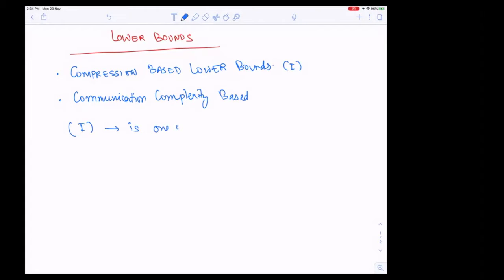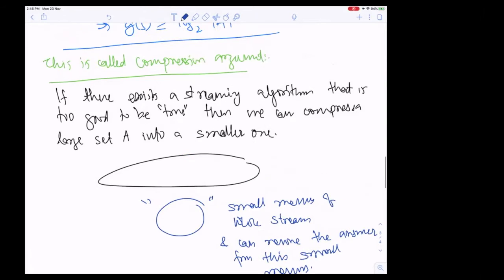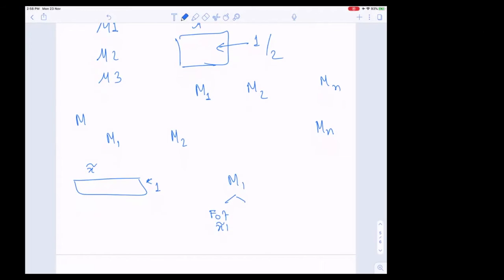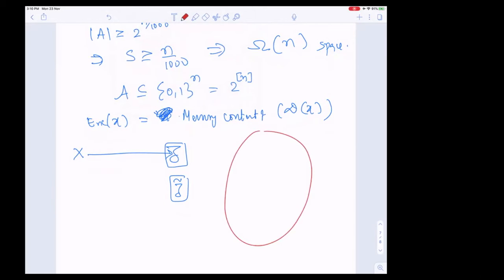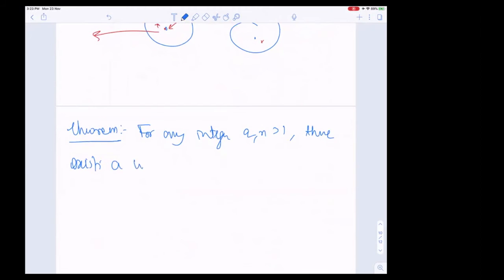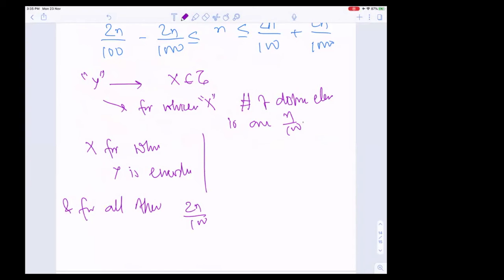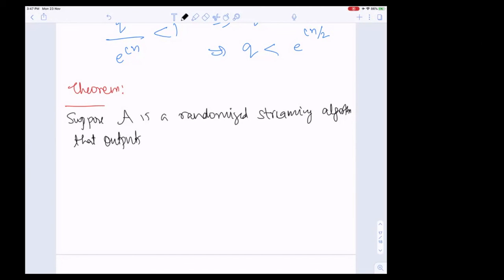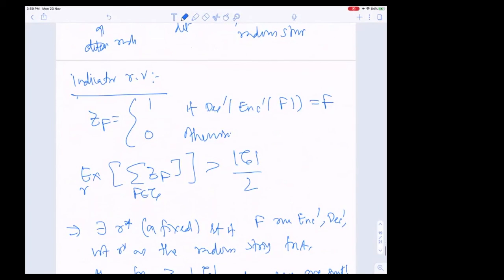Lower Bounds via Compression Method